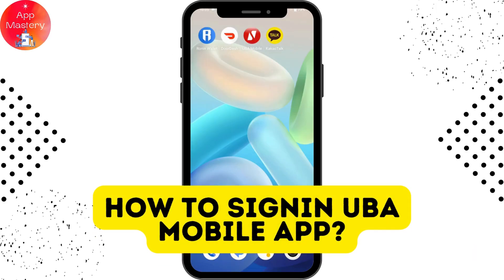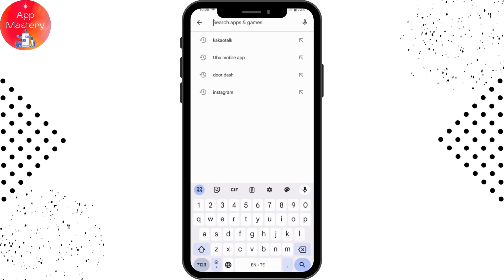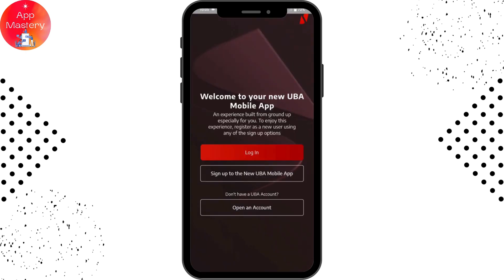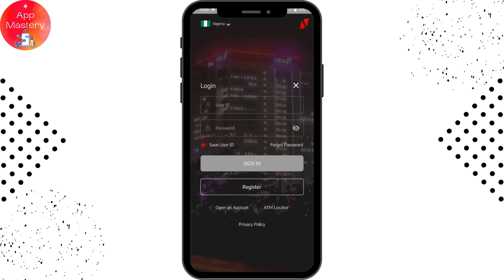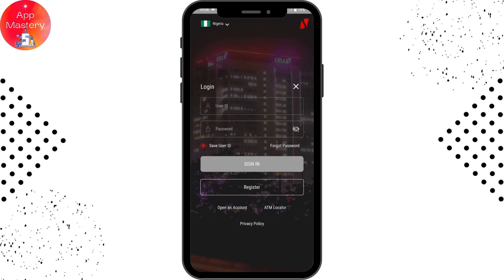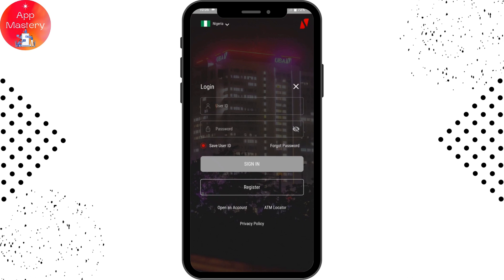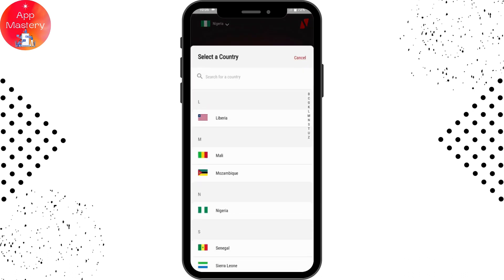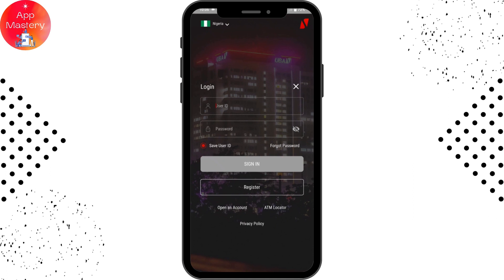How To Sign In UBA Mobile App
uba mobile banking app
united bank for africa
uba
uba app sign-in steps
accessing uba app
uba mobile app login guide
uba mobile banking

Welcome to our detailed tutorial on signing into the UBA Mobile App! Whether you're a seasoned UBA bank customer or new to mobile banking, this guide will assist you in navigating the sign-in process effortlessly. Understanding the significance of secure and convenient banking, we'll walk you through step-by-step procedures to access the UBA Mobile App seamlessly. Discover how to log in, authenticate your credentials, and explore the myriad of banking services at your fingertips. Our tutorial ensures a hassle-free sign-in experience, enabling you to manage finances, transfer funds, pay bills, and access various banking features conveniently. Join us in exploring the UBA Mobile App's login procedure, empowering you with secure and efficient mobile banking services for your financial needs.